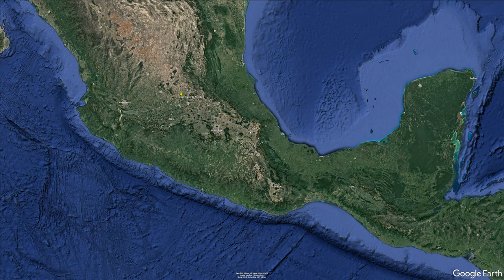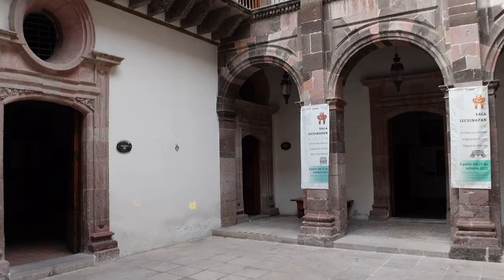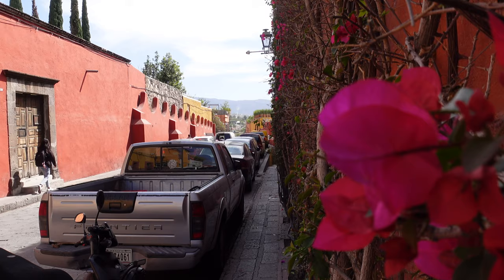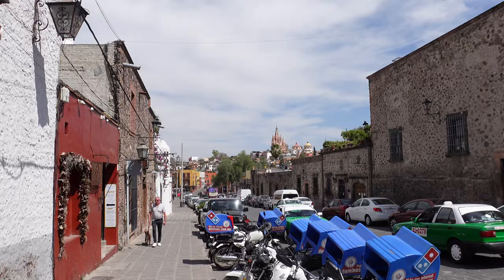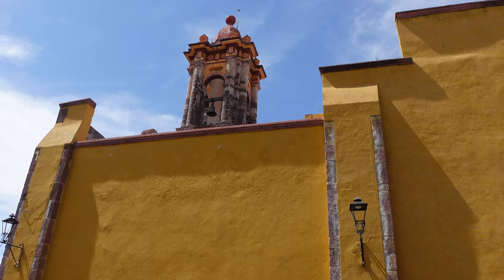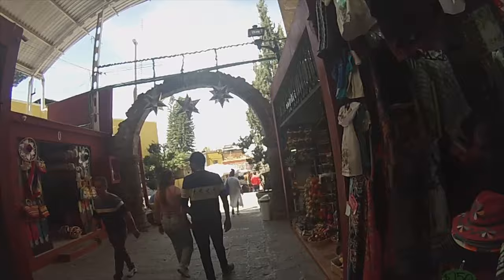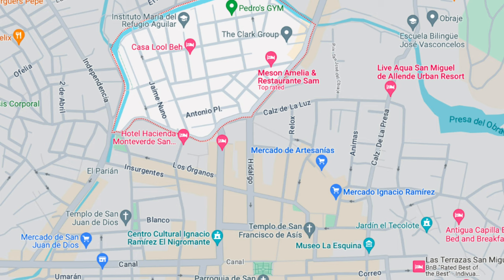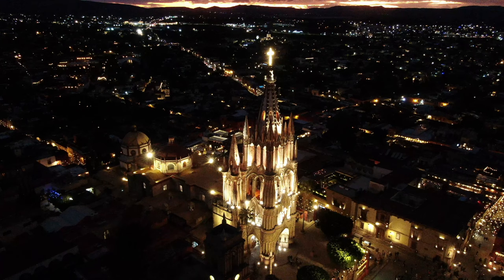San Miguel de Allende: Mexico's Most Gringo-fied City!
A tour and travel guide of the picturesque San Miguel de Allende, Guanajuato, Mexico. This Mexico Travel Vlog explores the best things to do in San Miguel, What to See and Do in San Miguel, San Miguel de Allende history and historical sites, including stops at Centro Bar, Hotel Casa San Miguel, Parroquia San Miguel, El Jardin Allende, Museo Casa Allende, Aldama Street, Parque Benito Juarez, El Mirador, La Azotea, Lavanda Cafe, Rosewood Hotel, Instituto Allende, El Templo de la Purisima Concepcion, El Centro Cultural Ignacio Ramirez, El Templo de San Francisco de Asis, Plaza de la Soledad, El Mercado Ignacio Ramirez, Guadeloupe & Mama Mia Restaurant.

00:00 Intro
01:17 Centro Bar/Hotel Casa San Miguel
02:43 Parroquia San Miguel
04:22 Jardin Allende
04:49 Museo Casa Allende
05:46 Aldama Street
06:31 Parque Benito Juarez
06:48 Hike to El Mirador
09:13 La Azotea
12:09 Day 2
12:43 Lavanda Cafe
14:36 Rosewood Hotel
`16:06 Instituto Allende
16:57 Templo de la Purisima Concepcion
17:49 Centro Cultural Ignacio Ramirez
19:56 Templo de San Francisco de Asis
21:02 Plaza de la Soledad
21:32 Mercado Ignacio Ramirez
22:32 Guadaloupe
27:26 Mama Mia Restaurant

My Main Setup:
SonyY ZV1
Wide Angle Lens

Secondary Cameras:
Go Pro
iPhone 15 PRO

My Travel Essentials:
Carry-On Backpack
Day Bag
Packing Cubes
Travel Towel
Toiletries Bag
Cable Organizer
Travel Tripod
Waterproof Selfie Stick for GoPro
Drain Plug
Money Belt
prAna Stretch Zion Pants II
Phone Pouch
Travel Bottles
Travel Carbon Monoxide Detector
Hydralyte Electrolyte Powder
OFF Wipes